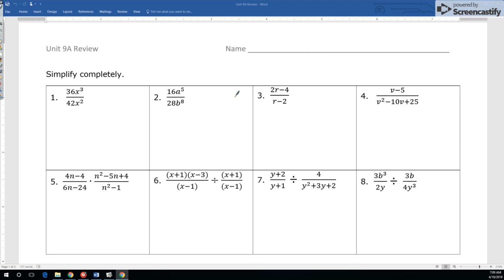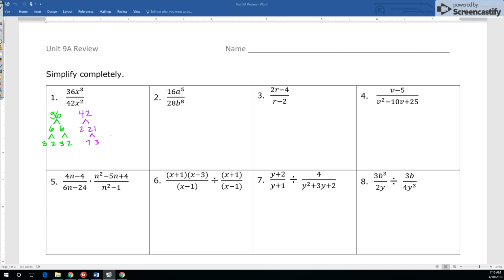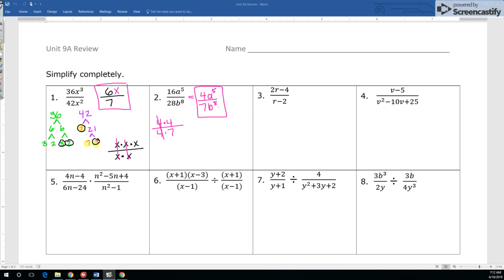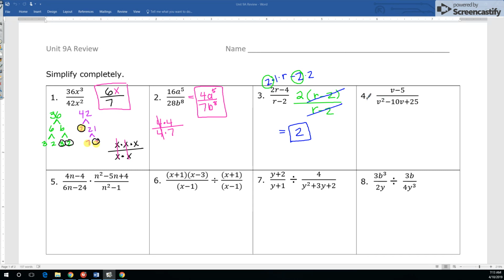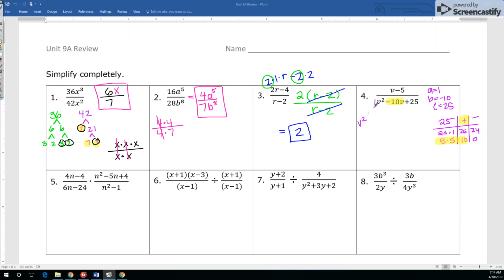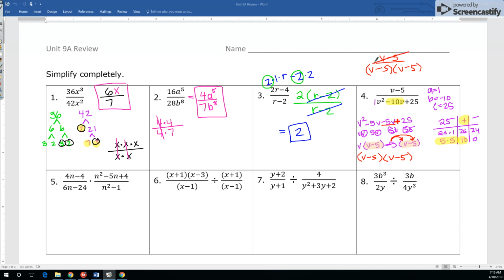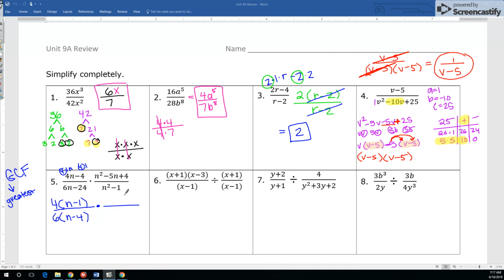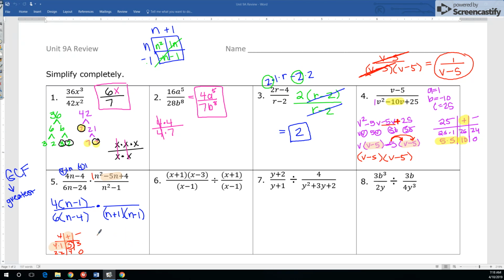Unit 9A video 1